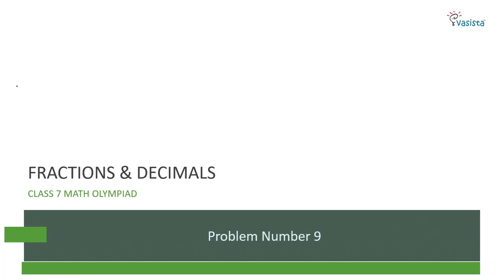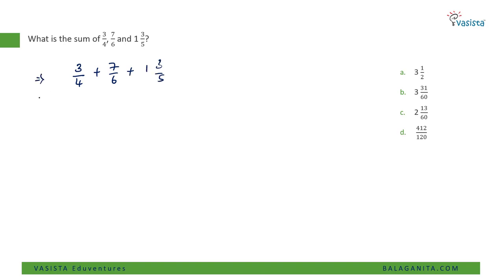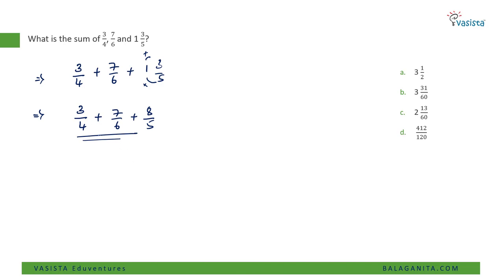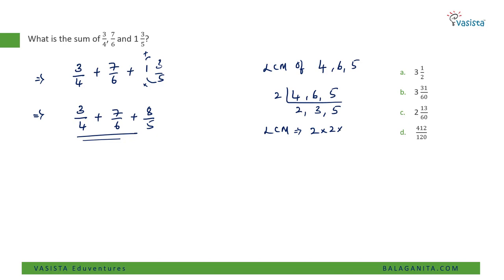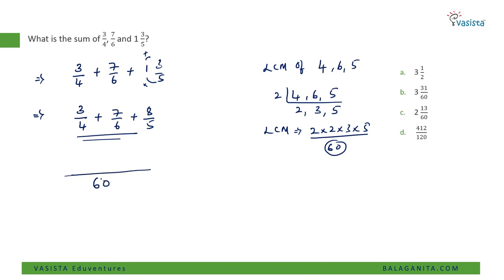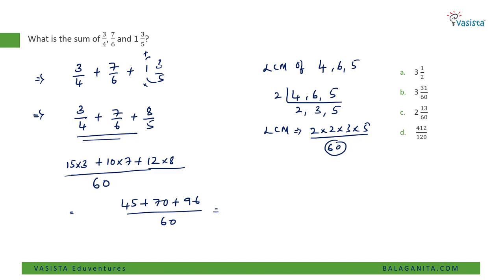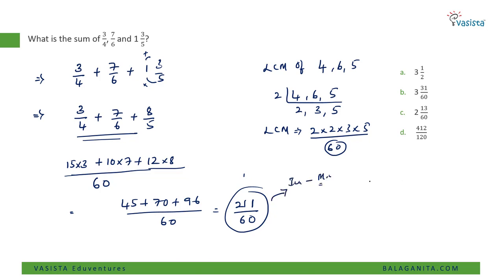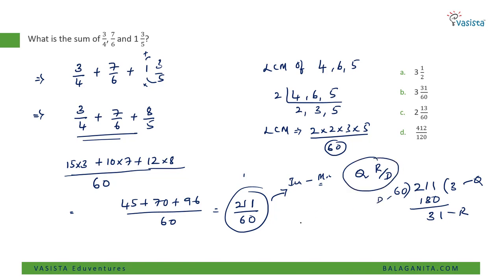Class 7 IMO Math: Fractions & Decimals (25 Most Important Questions & Concepts for Olympiad) 9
What Is The Sum Of 3/4, 7/6 and 1(3/5)?